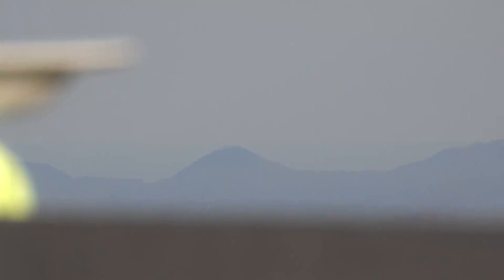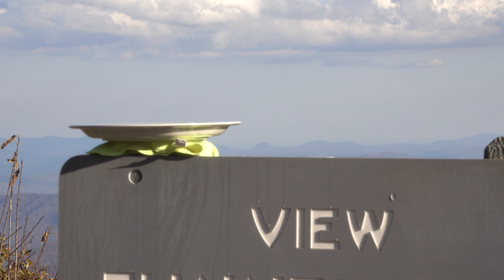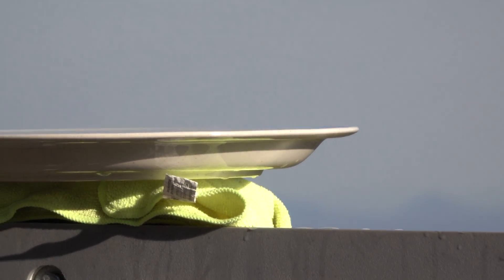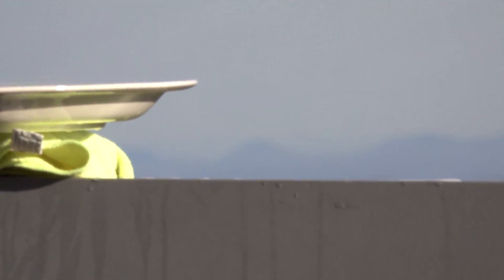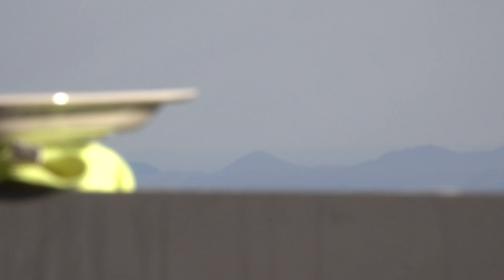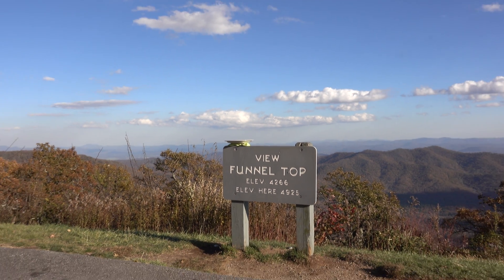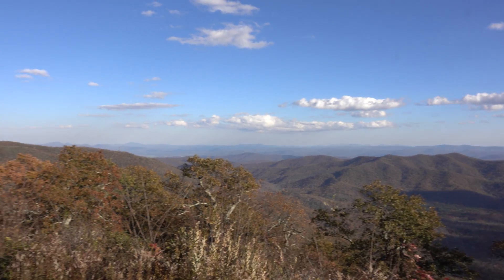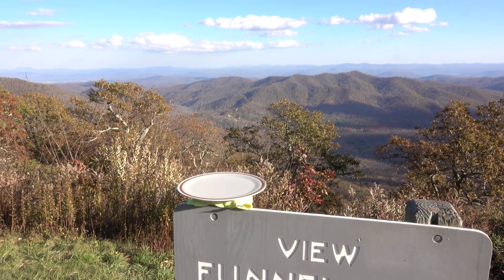FLAT EARTH DESTROYED visual proof from mountain proves curve in 4K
FLAT EARTH visual proof from mountain proves curvature. Using my 600mm 100x zoom lens. Looking from the blue ridge parkway North Carolina at a elevation of 4925 ft into South Carolina. You can see the difference between the water level in the plate & the horizon. The horizon is below the water level showing the Earth curves downward.